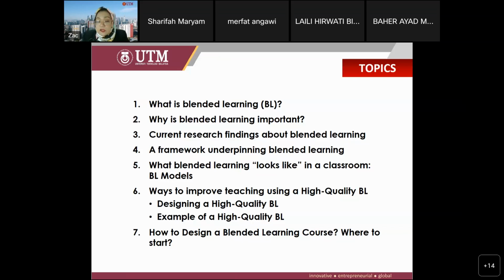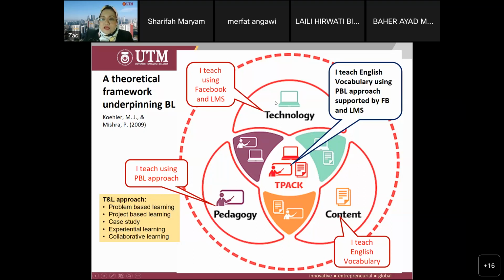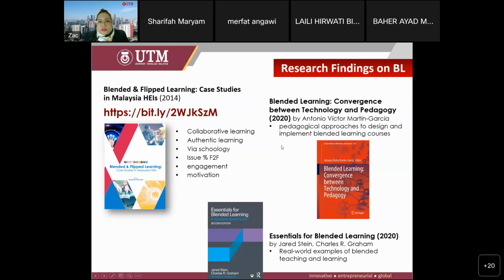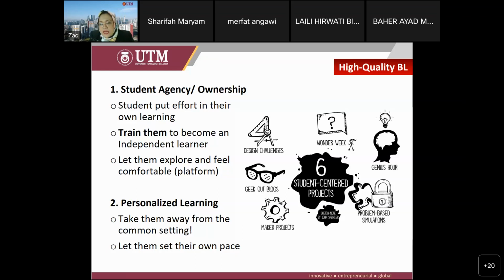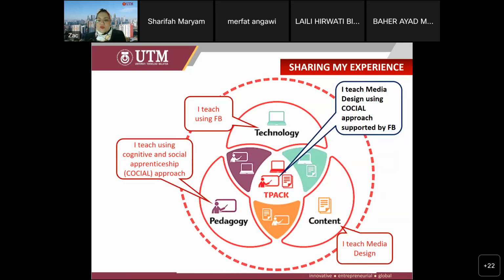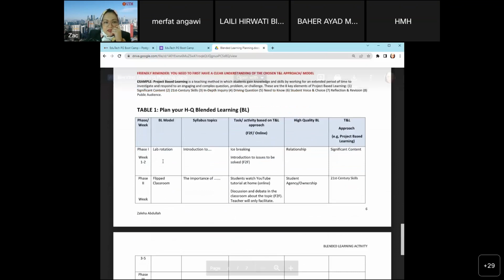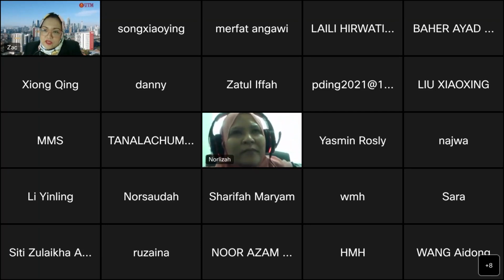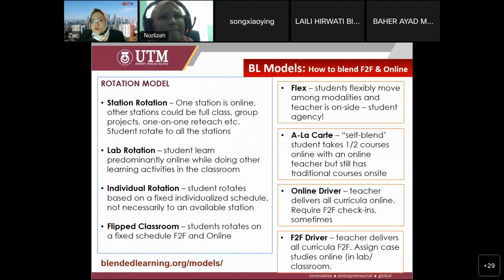Designing for Blended Learning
Assoc. Prof. Dr. Zaleha Abdullah